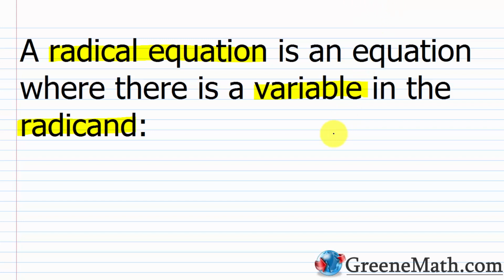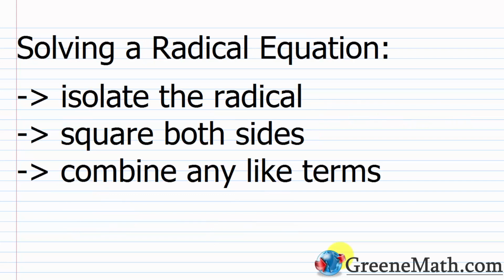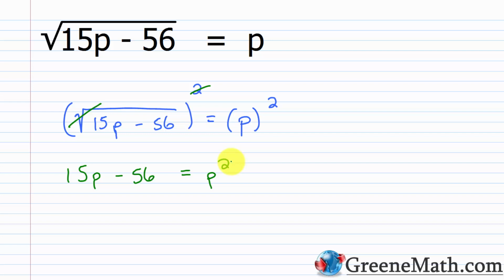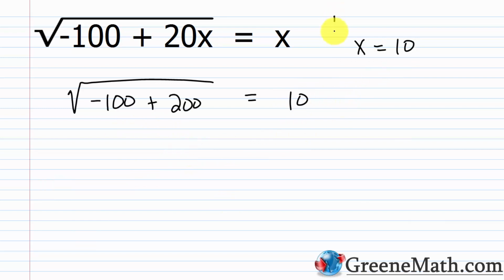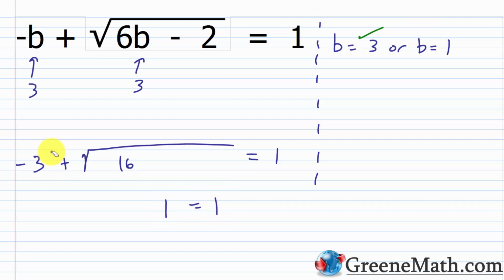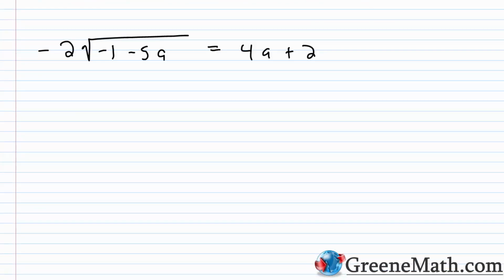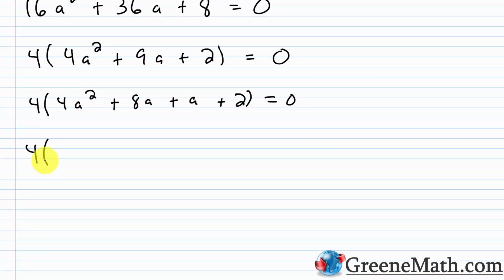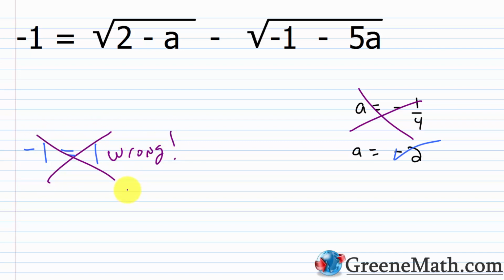Solving Equations with Radicals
In this lesson, we learn how to solve an equation with radicals. We will learn about the squaring property of equality, and what to do when we have more than one radical in our equation.